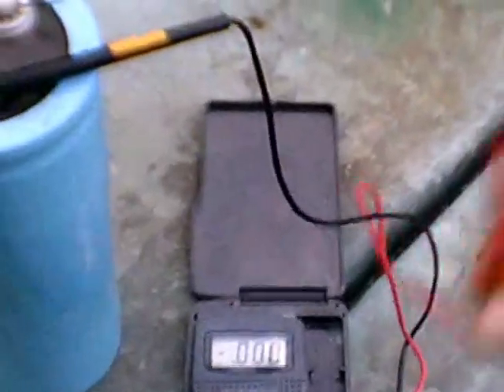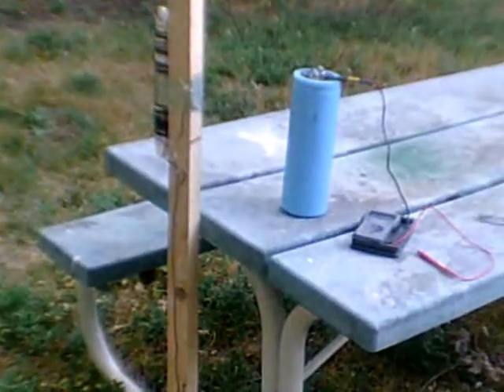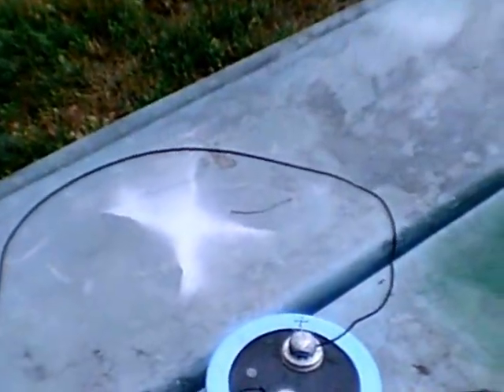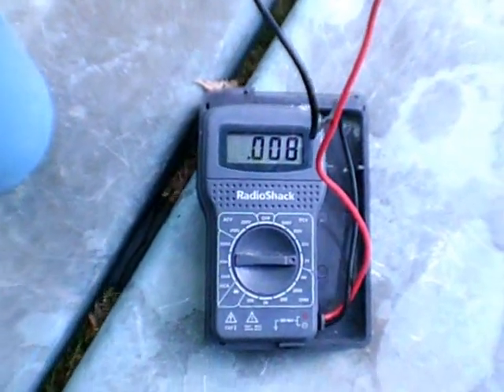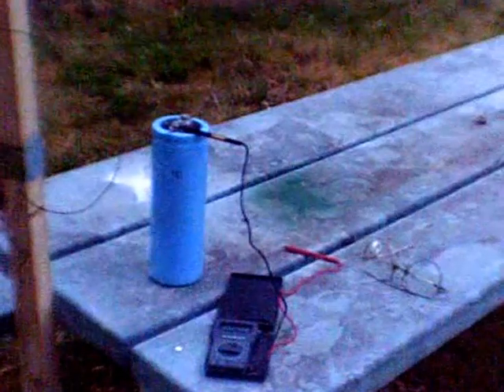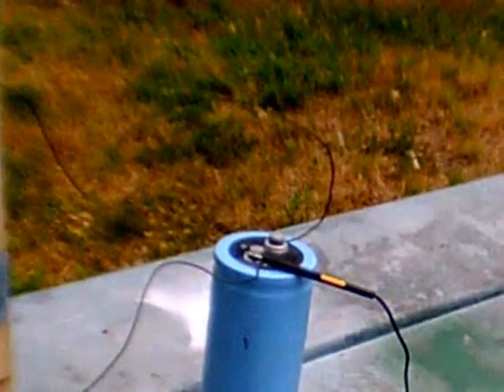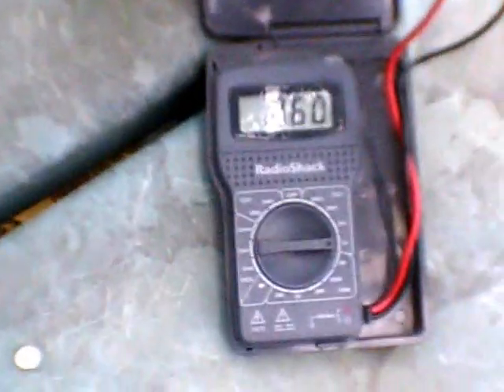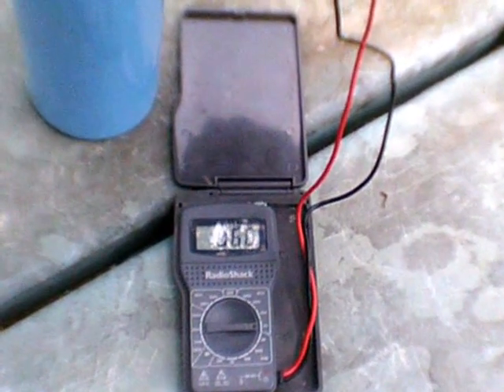rectenna10292012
Radio wave rectenna using natural radio emissions from the Sun and the Stars. Solar energy, radio wave energy and some microwave energy. Concept uses the Nichola Tesla Antenna tuned Rectenna radio reciever tuned to frequencies on 25 mhz or shorter.